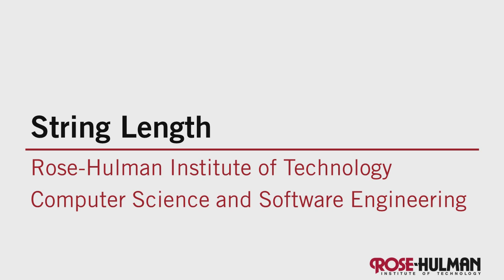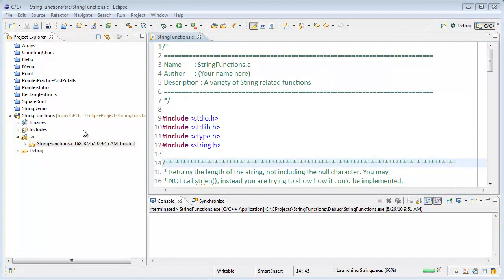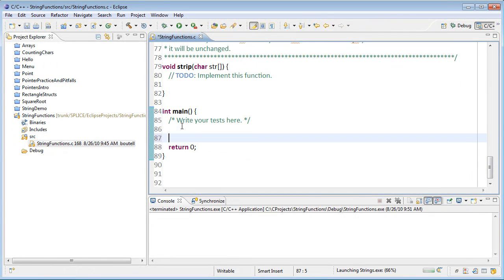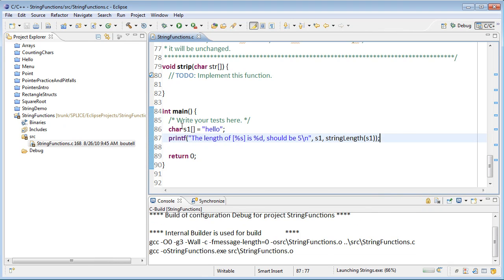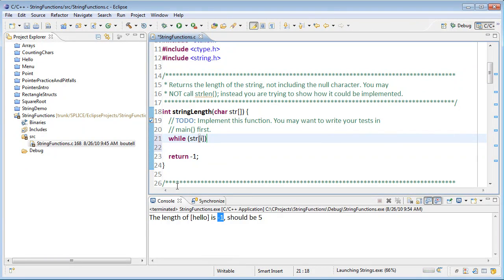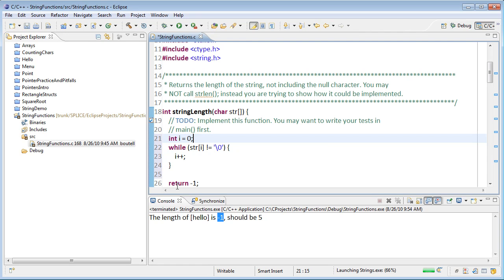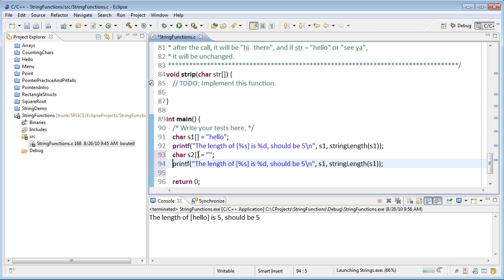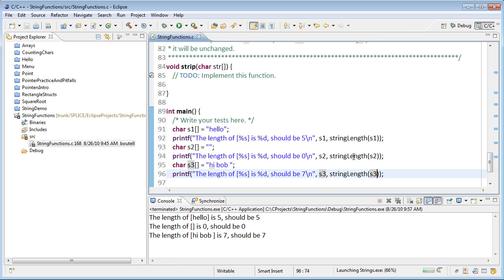String Length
Demo of writing a function to calculate the length of a string.